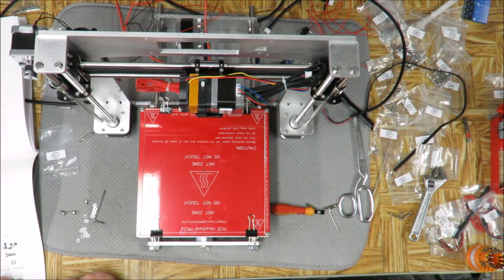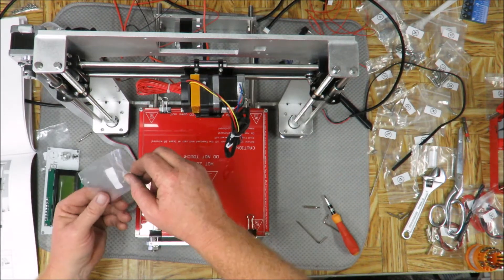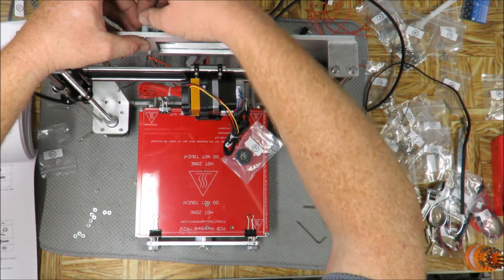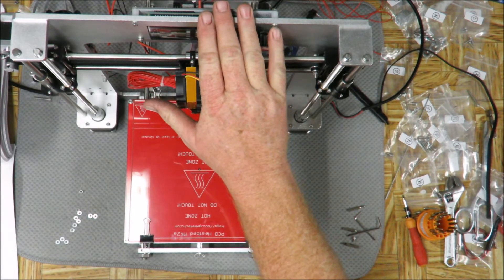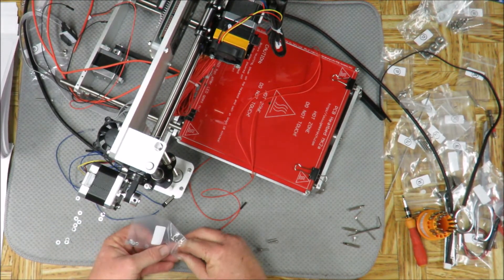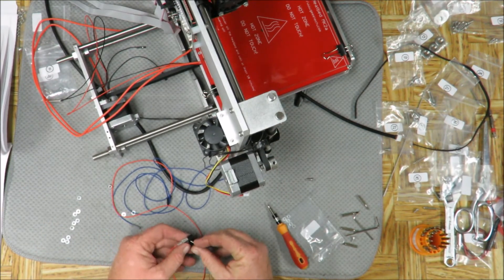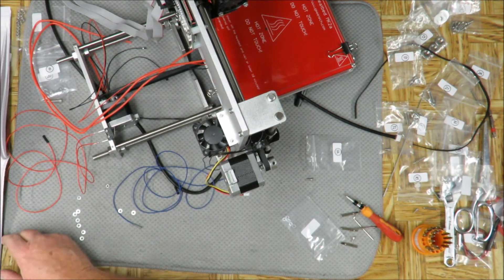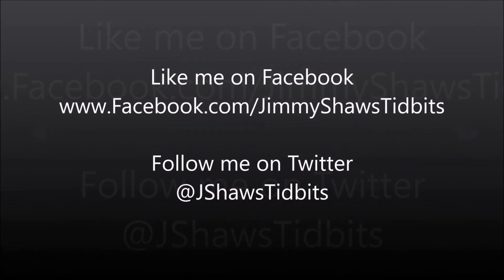Geeetech Aluminum Prusa I3 Assembly Part 11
Here is the eleventh installment of a series of videos of the assembly of my Geeetech Aluminum Prusa I3 3D Printer.

PLEASE! If you are planning on assembling your own printer and plan to use this video as a guide, please learn from my mistakes first. I understand all kits are not the same.